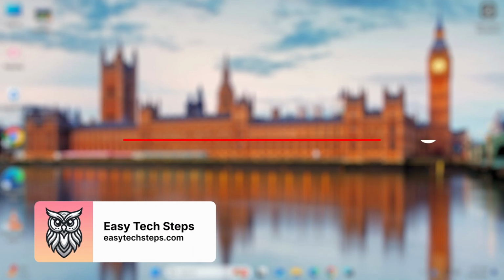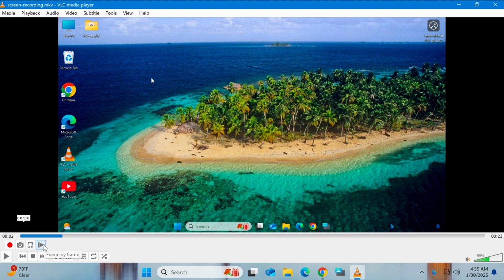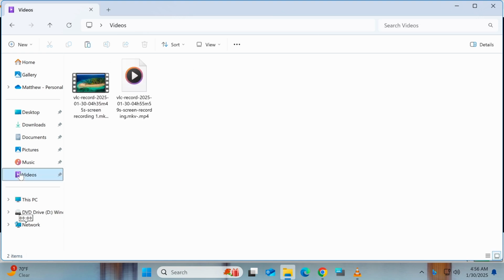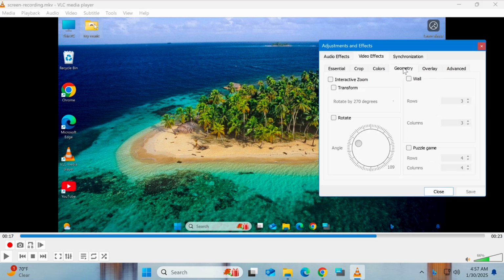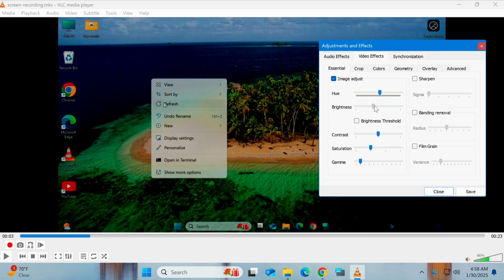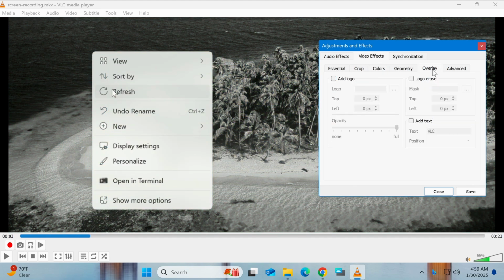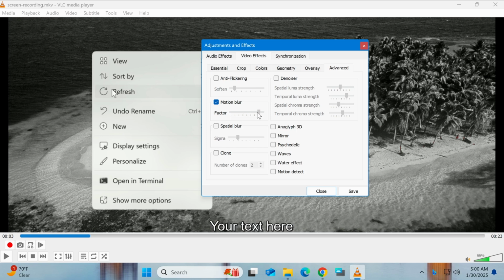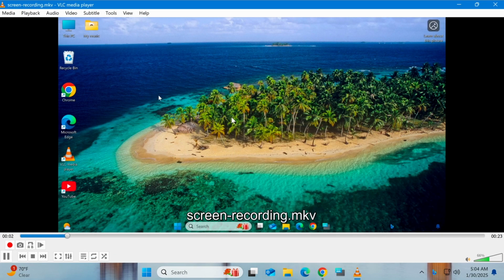How to Use VLC Media Player for Basic Video Editing | VLC Tutorial 16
VLC Media Player isn’t just for watching videos? You can actually use it for basic video editing! In this tutorial, I’ll show you how to use VLC Media Player for basic video editing, including cutting, cropping, rotating, adjusting colors, and adding text or logos—all without installing additional software!

🔥 What You’ll Learn in This Video:
✅ How to cut and trim videos using VLC
✅ How to crop and rotate videos
✅ How to adjust brightness, contrast, and colors
✅ How to add text and logos to your videos
✅ How to reset VLC if things go wrong